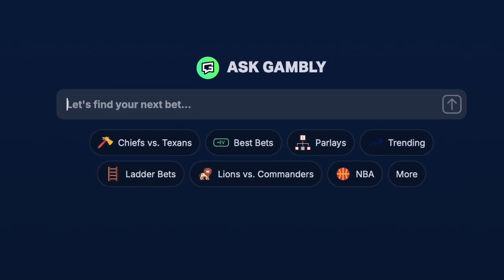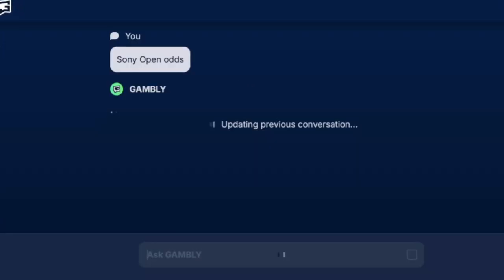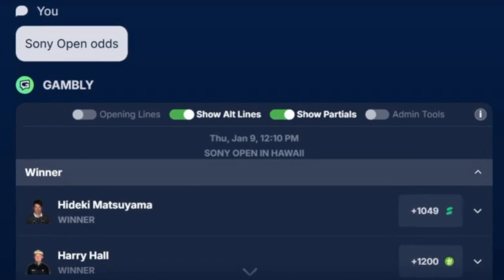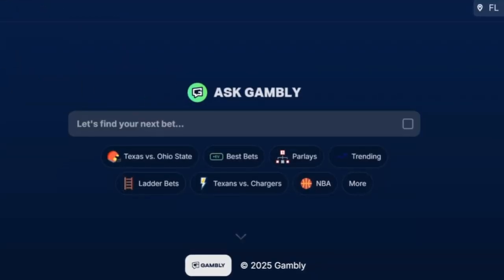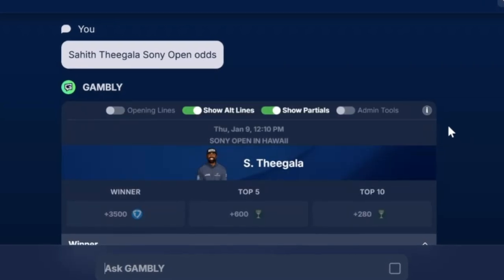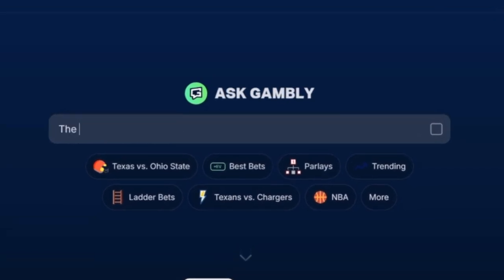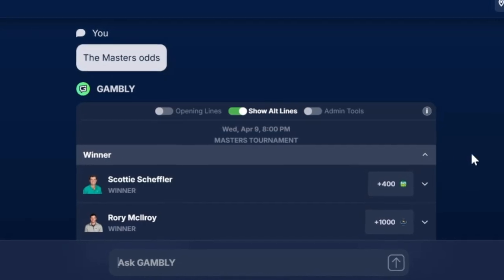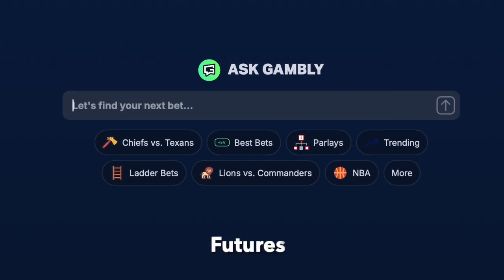Sport Querying PGA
Learn how to query for PGA bets on Gambly!